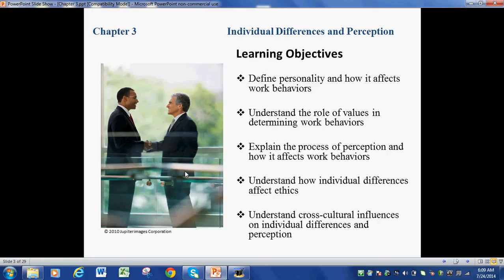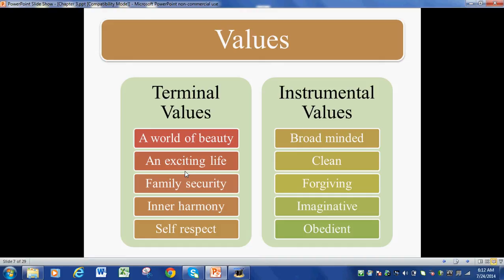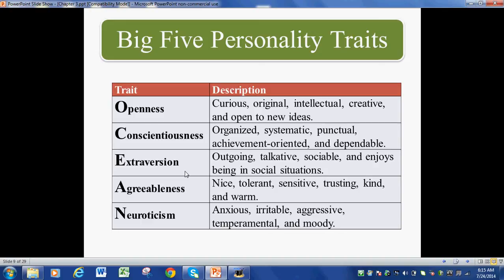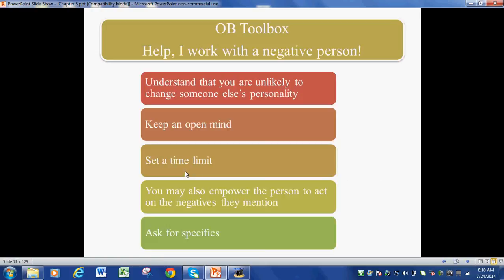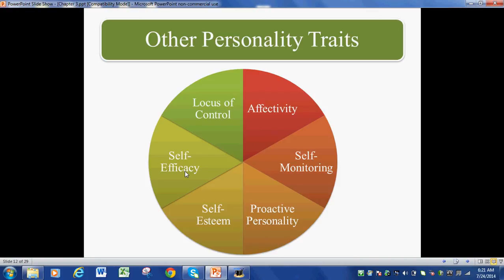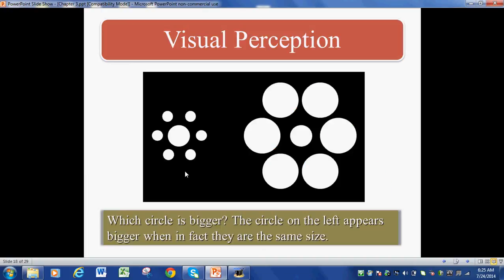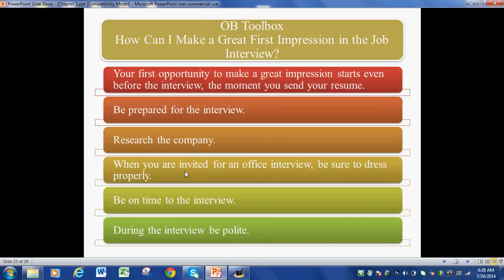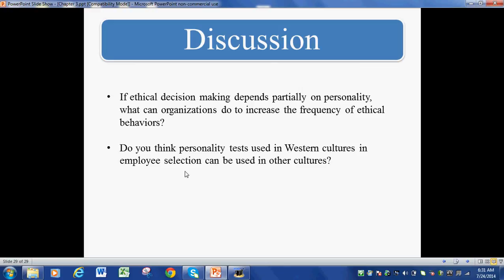Organizational Behavior Chapter 3